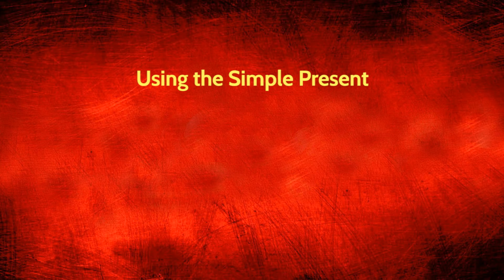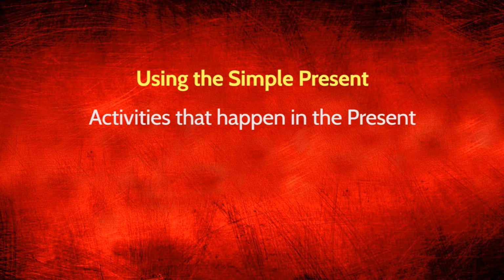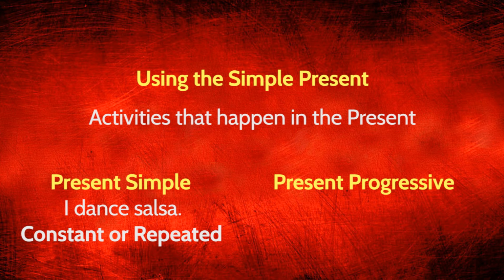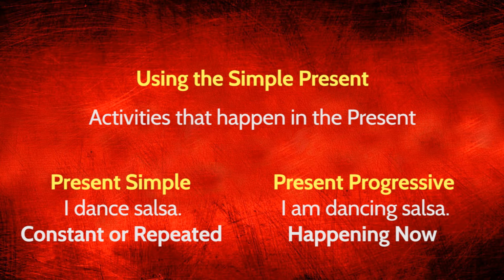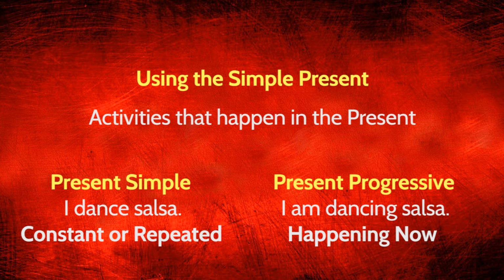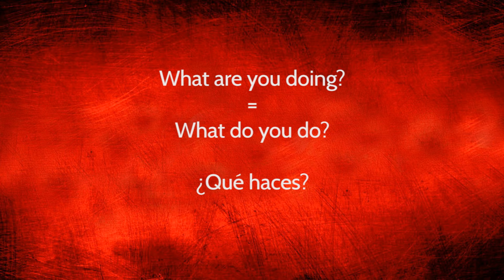Complete Latin American Spanish Course - Extra Lesson: Conversation 1 - Meeting Someone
This is a free lesson from the Complete Latin American Spanish Language Course on Udemy.com. In this lesson, we're listening to a conversation of two people meeting for the first time and discussing it in detail.